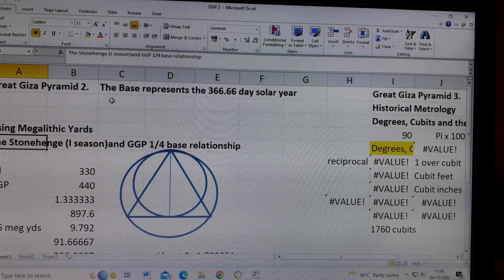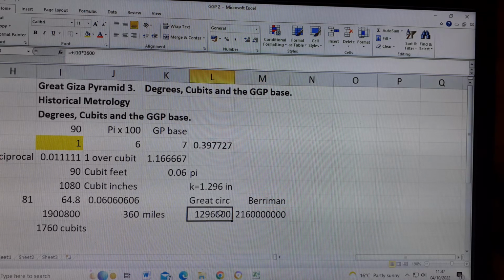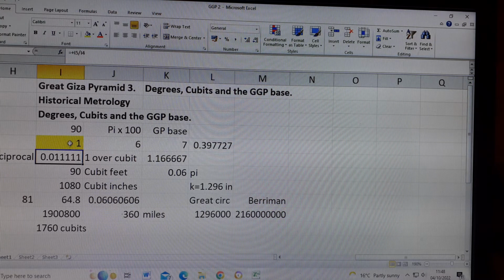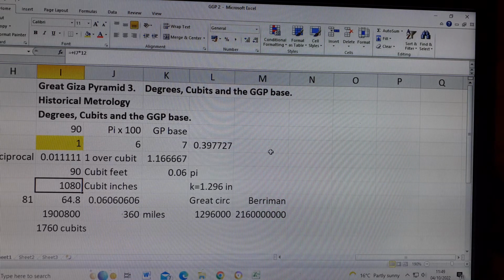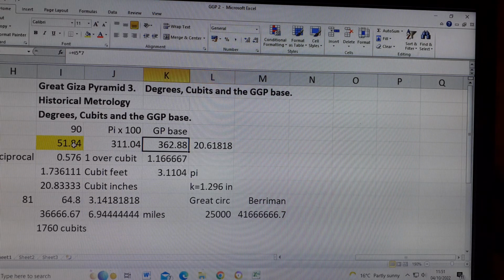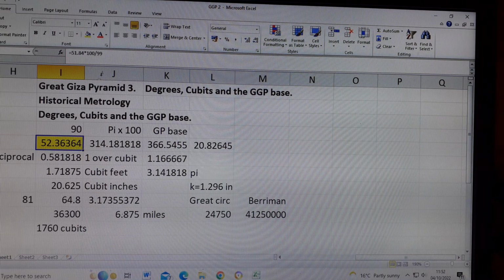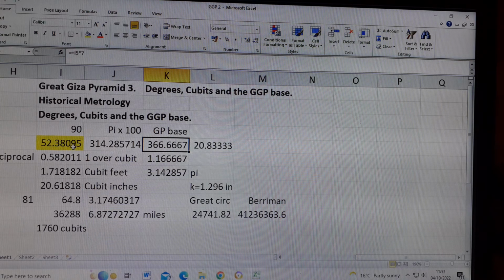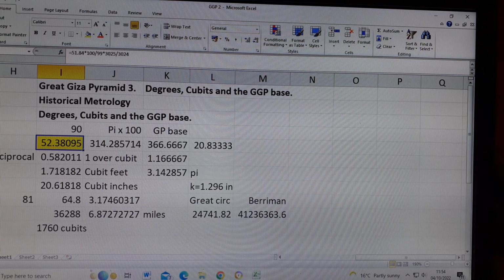The Great Giza Pyramid 3. Cubit ratios produced from degrees / 90 using Egyptian reciprocal values.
Charles Magne pointed out that 0.5184 meters is the Nippur cubit in inches as 20.412 inches when the angle of the GP base is 51.84 degrees.

 This video is the result if that comment. Thanks Charles.

 i/n is very well known as an Egyptian value and it produces the length of the cubit in this relatively simple model producing two different cubit values from the same starting point. The yellow cell only controls the outputs in the model.

The pi value in the model tends to 22/7 as the cubit values are established.